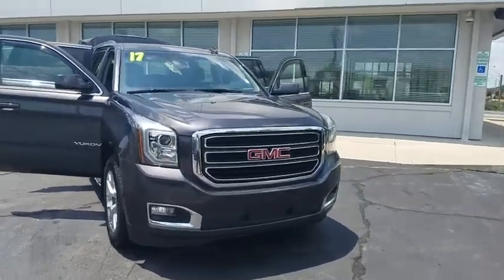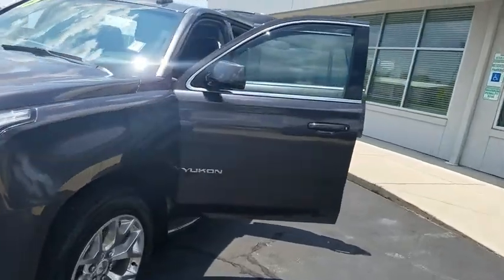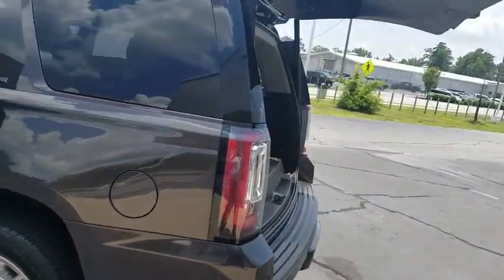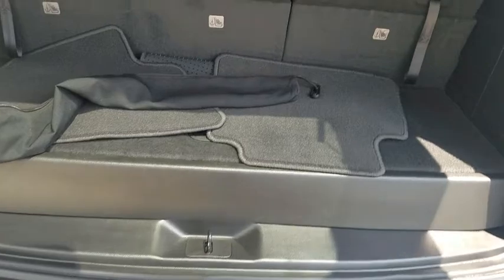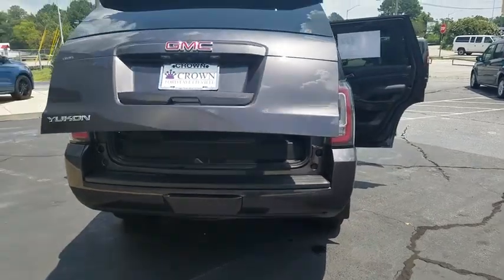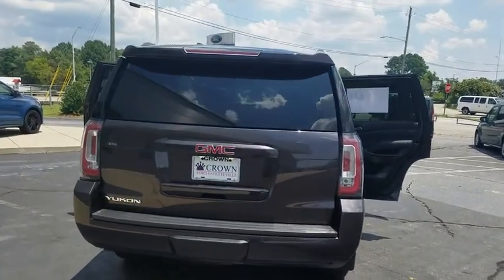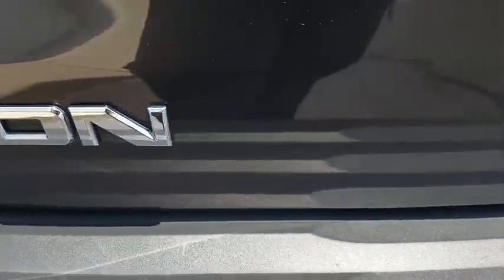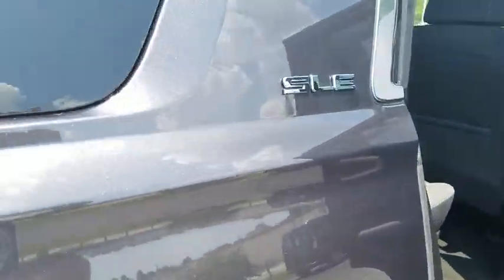2017 GMC Yukon Fayetteville, Lumberton, Goldsboro, Sanford, Southern Pines, NC HR372848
Iridium Metallic Used 2017 GMC Yukon available in Fayetteville, North Carolina at Crown Ford of Fayetteville. Servicing the Lumberton, Goldsboro, Sanford, Southern Pines, NC area.

4WD.Recent Arrival! CARFAX One-Owner. Clean CARFAX. Priced below KBB Fair Purchase Price!Odometer is 7049 miles below market average!Iridium Metallic 2017 GMC Yukon SLE 4WD 6-Speed Automatic Electronic with Overdrive EcoTec3 5.3L V8Awards:* 2017 KBB.com Brand Image AwardsReviews:* Seating for up to nine passengers; standard V8 engine delivers ample passing power and a stout tow rating; clean cabin design is one of the best in the class; available two-speed transfer case gives the Yukon the ability to tackle difficult off-road terrain. Source: Edmunds